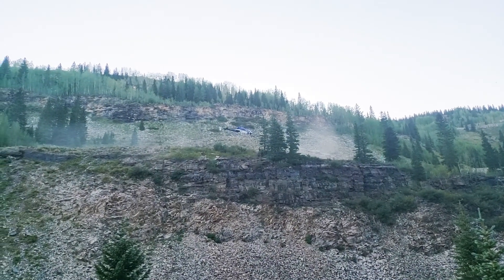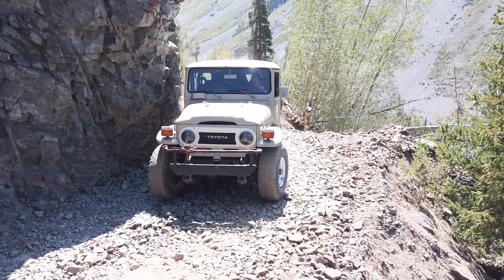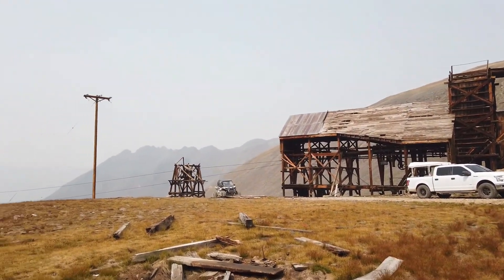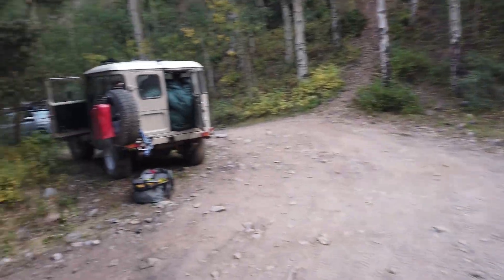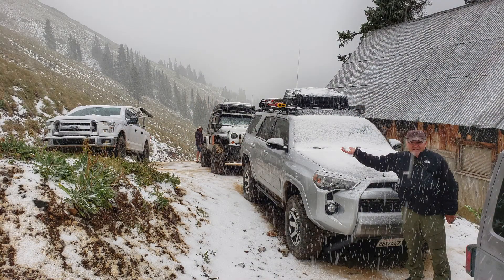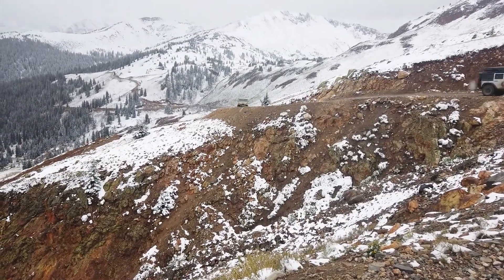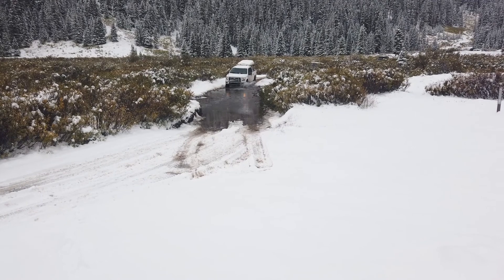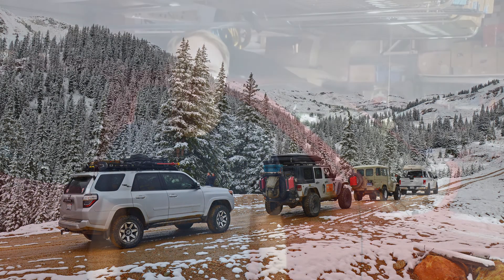Overlanding Colorado #1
This adventure is overlanding in the San Juan Mountains in Colorado in the areas of Silverton, Ouray, Telluride and Creede.  We drove the Alpine Loop  as well as many of the high country roads and passes in the area with some mine exploring thrown in!

Some of the still image credits and thanks goes to Mike and Jim